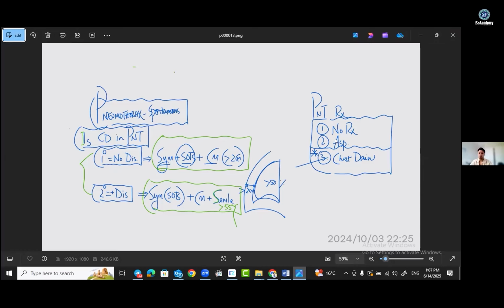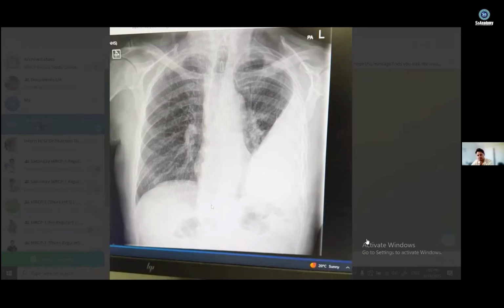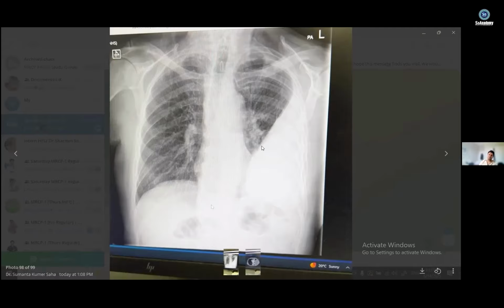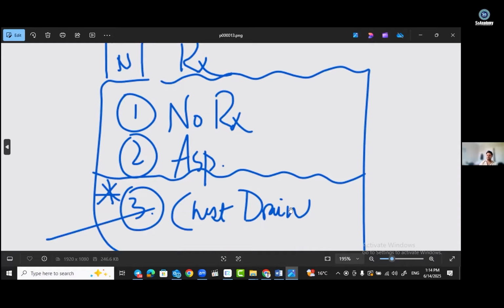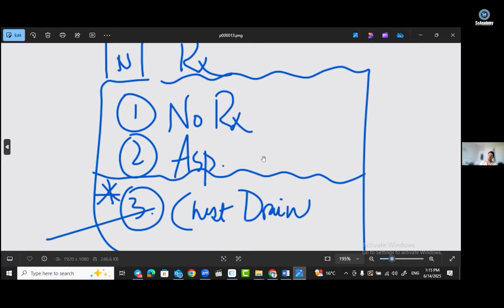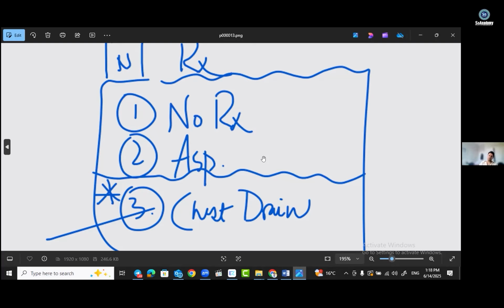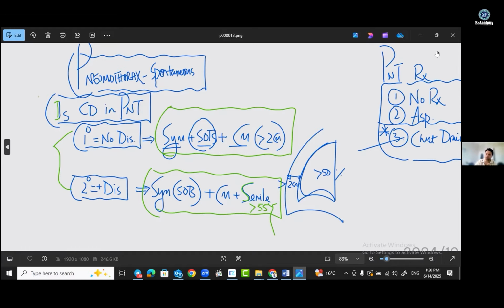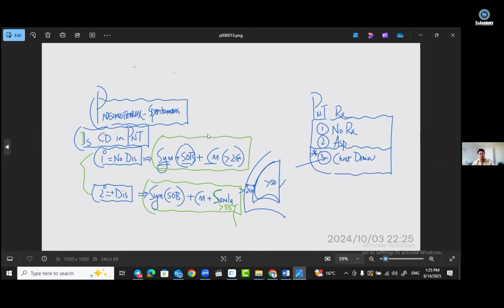MRCP Part-1 Regular Course | Respiratory Medicine | Sample Lecture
🫁 What you will learn in this sample lecture:
✔ Clear classification of Interstitial Lung Diseases (ILD)
✔ Idiopathic, occupational & connective tissue-related causes – exam-oriented comparison
✔ High-yield HRCT patterns (UIP vs NSIP) simplified for MRCP Part-1
✔ Important clinical clues, investigations & exam traps
✔ Easy mnemonics for rapid recall in the exam hall

💡 This sample lecture demonstrates how our MRCP Part-1 Regular Course simplifies complex Respiratory Medicine topics like Interstitial Lung Disease and converts difficult concepts into exam-scoring strategies.

🌟 Why choose SS Academy International?
✔ Trusted by 30,000+ doctors worldwide since 2009
✔ Experienced faculty with MRCP exam-focused teaching
✔ Structured MRCP Part-1 Regular Course with clear concept breakdown
✔ High-yield notes, flowcharts & smart mnemonics

🚀 Want full access to Respiratory Medicine & all MRCP Part-1 topics?
Join our MRCP Part-1 Regular Course and prepare with confidence.